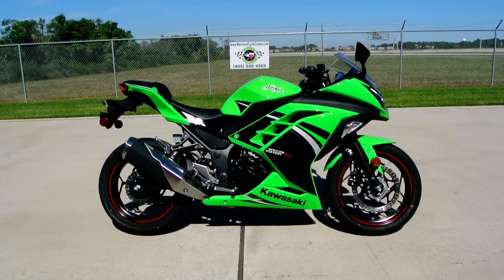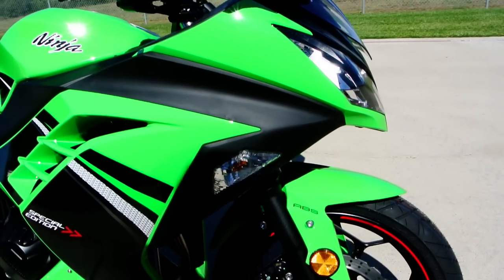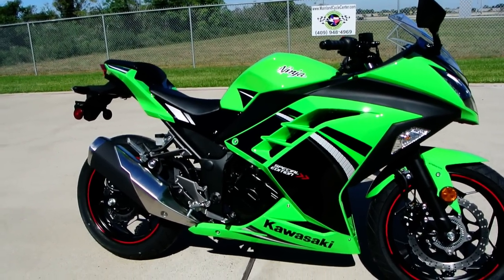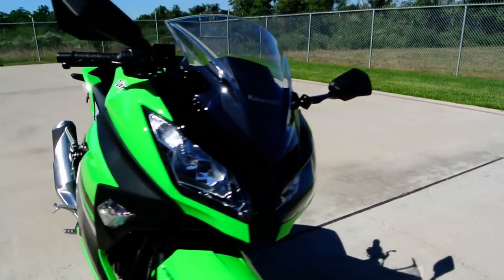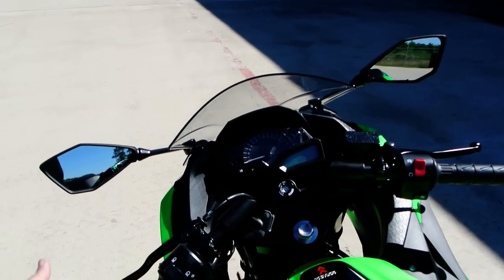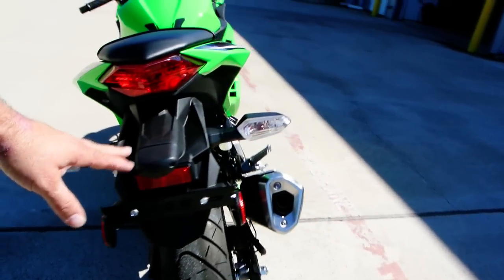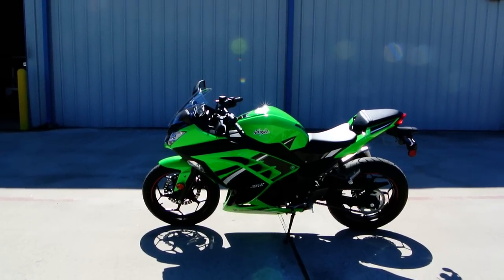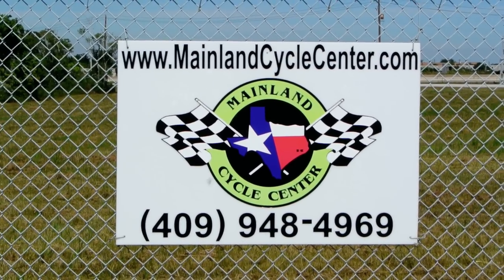SALE $4,499: 2014 Kawasaki Ninja 300 ABS Special Edition Lime Green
Please enjoy Mainland's look at the 2014 Kawasaki Ninja 300 ABS Special Edition in Lime Green. Mainland has the the best Ninja deals! We want to earn your business! Mainland Cycle Center is located in La Marque, TX just outside of Houston, Texas.